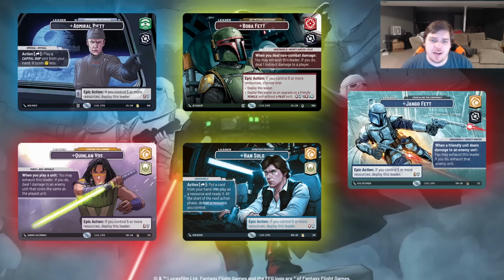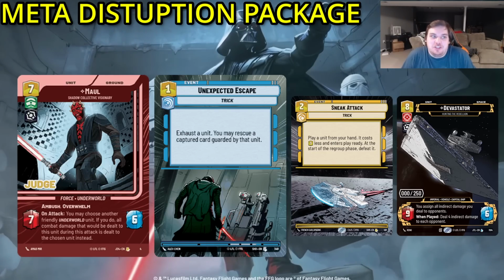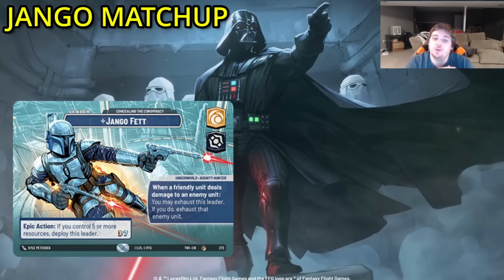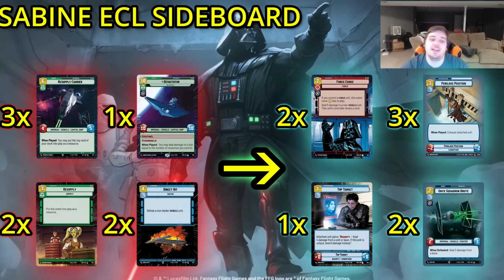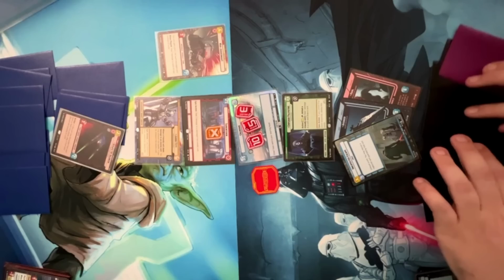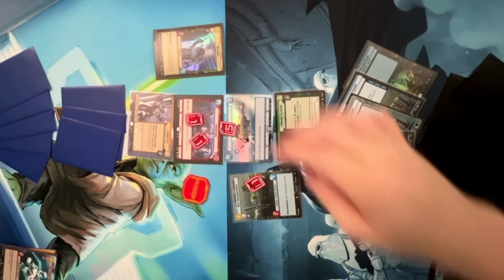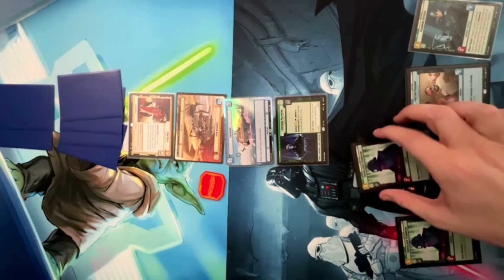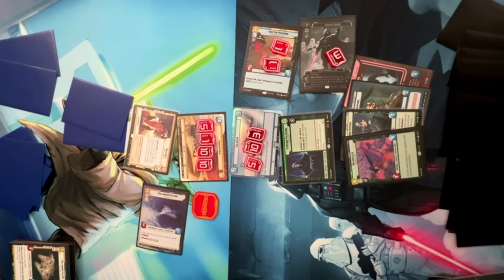THE DECK THAT DESTROYS JANGO | COMPLETE ULTIMATE GUIDE TO PALPATINE BLUE | STAR WARS UNLIMITED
Welcome back everyone today I have the ultimate guide to Palpatine Blue for you.  I believe this deck is very well positioned into this meta, it has a lot of unique play into Jango, Han, Quinlan, and Pietts. This video is intended to bring you from complete beginner to winning games with this deck!.

Chapters:
0:00 Intro
01:05 Guide Structure
01:42 Win Rates
04:09 Leader Breakdown
04:49 Why Palpatine?
06:34 Why Play Vigilance?
09:12 What Base to Use
10:39 Win Conditions
12:06 Packages
21:56 Core Deck
23:26 Cards To Consider
27:28 Turn 1 Plays
30:09 Cards I Included
30:48 Play Lines
33:35 Flip Turn/8 Resource Turn
35:27 Sideboard
36:26 Possible View Questions
39:11 Jango Matchup/Sideboard Discussion
43:45 Boba Burn Matchup/Sideboard Discussion
46:07 Han Yellow Matchup/Sideboard Discussion
49:44 Quinlan TTown Matchup/Sideboard Discussion
52:59 Piett Matchup/Sideboard Discussion
56:21 Blue Green Hero Matchup/Sideboard Discussion
58:40 Sabine ECL Matchup/Sideboard Discussion
1:01:23 Bluffing
1:02:08 Things You'll Need to Come to Terms With
1:03:40 Deck Problems
1:04:16 Closing Thoughts
1:07:32 Spotlight Game #1 (Jango TTown)
1:30:55 Spotlight Game #2 (Jango TTown)
1:53:06 Spotlight Game #3 (Han1 1 Cunning)
1:59:11Spotlight Game #4 (Han1 1 Cunning)